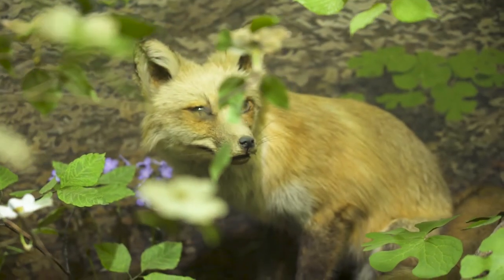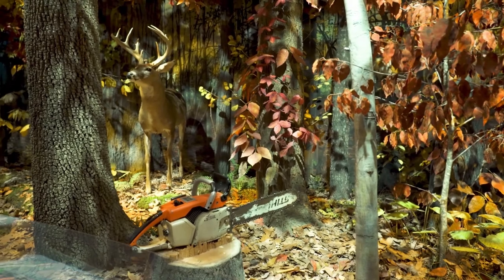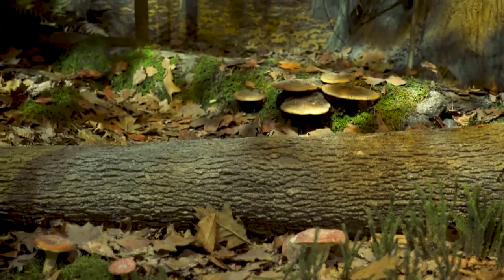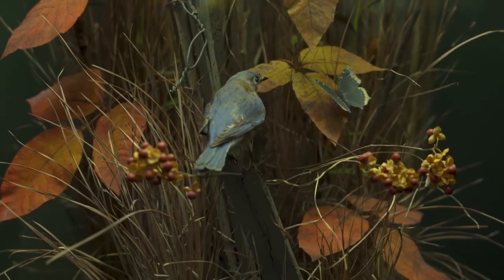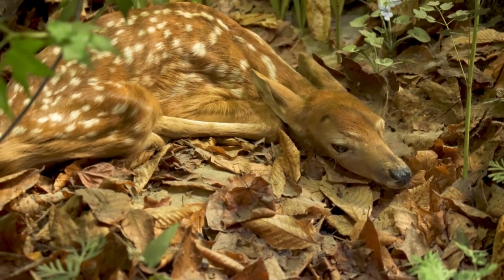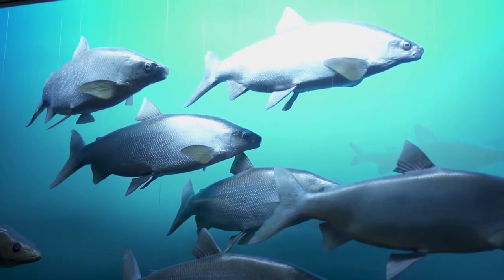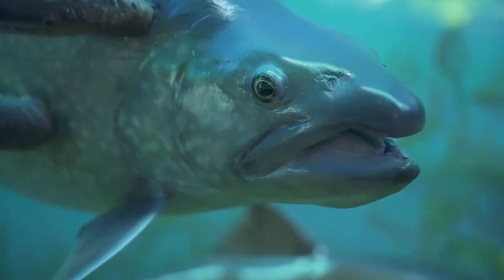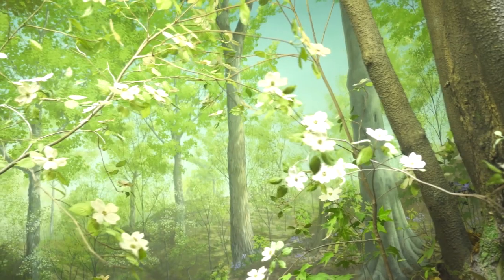West Michigan Habitats Exhibit at the GRPM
Be transported through the natural environments of West Michigan in this exhibit to see plants, animals and their homes.

Learn about fish in Lake Michigan, microscopic life in a drop of marsh water, fragile sand dunes, wetlands, and woods ecosystems and the impact of the lifestyle choices humans make that affect the natural environment.